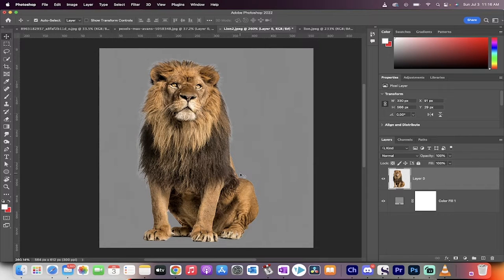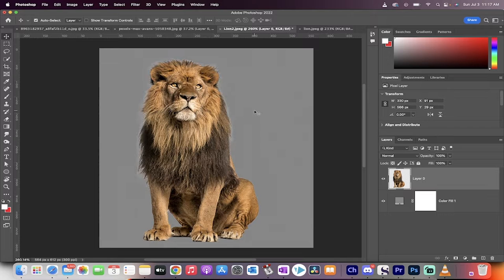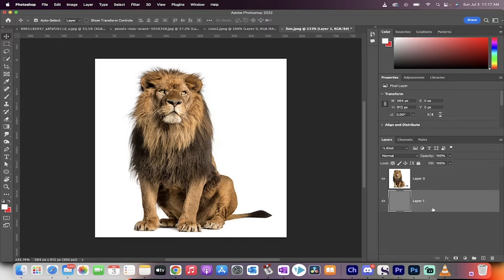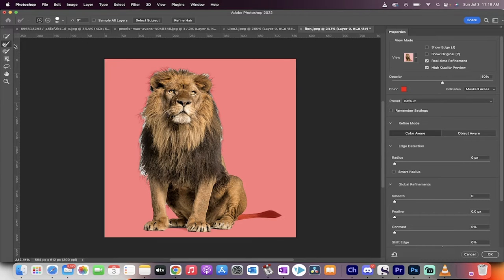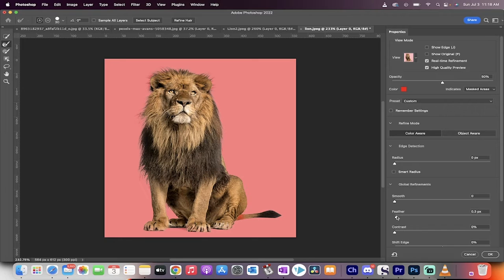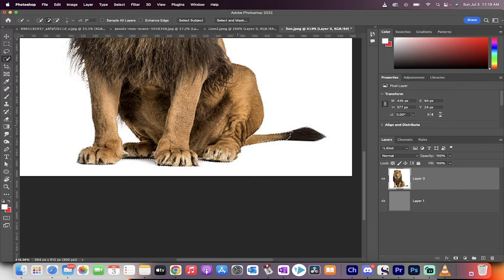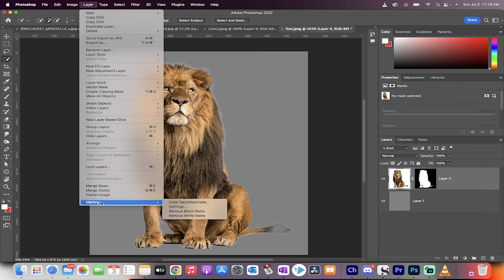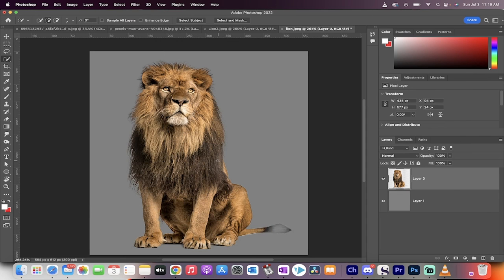How To Remove White Edge and White Fringe - Photoshop CC 2022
Removing the white edge or white fringe around images and logos in photoshop is easy.  In this tutorial we use the remove white matte by going to layer -- matting -- remove white matte.